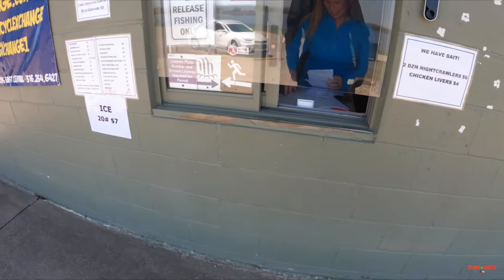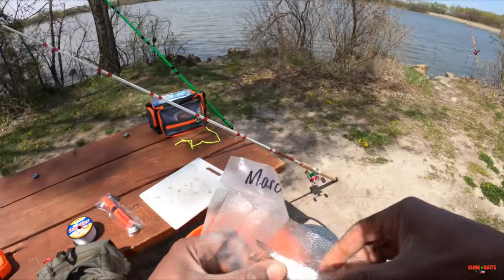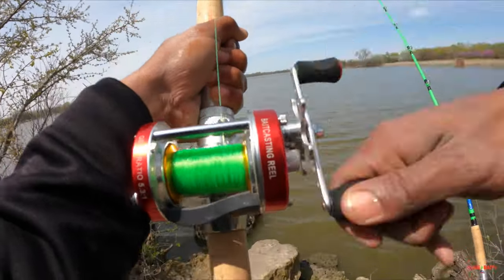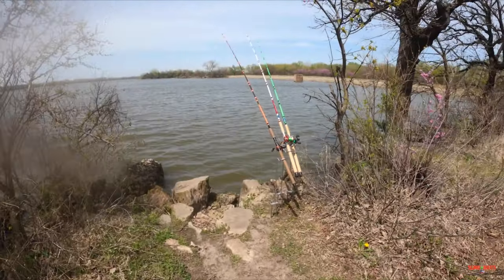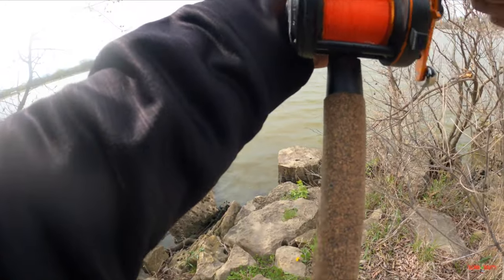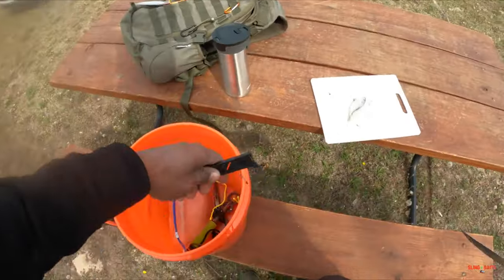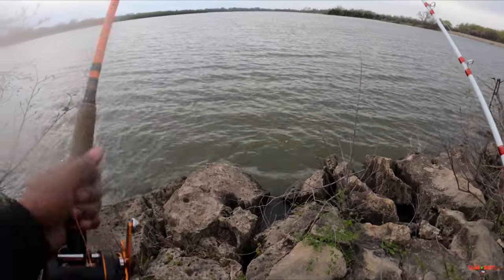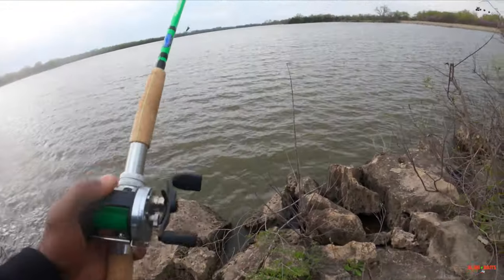Bank Fishing With Cut Bait! (Spring Catfishing)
If your catfishing this time of year, cut baits are the way go! Fresh or frozen gizzard shad, cut into small pieces work the best in my opinion. In Kansas where I fish, gizzard shad is the primary baitfish in our waters. Hands down, SHAD is my favorite bait to use all year around, the catfish love it!

Rods, Reels & Tackle Used in Video:

Tangling with Catfish - Whisker Whip Series White/Red Rod (Medium Casting 7’6”)

Kast King Rover (60R) Round Baitcasting Reel

Tangling with Catfish Whisker Whip Series Hi-Viz Green Rod (Medium Casting 7’6”)

Whisker Seeker Tackle - Catfish Rod | GFX Rod Model - 7'6" MH 2P

Berkley Trilene Big Game Mono Fishing Line (20-30lb Test) Color: Solar/Clear

Whisker Seeker Tackle - High Vis Sunburst Orange Fishing Line | Mono (30lb Test)

Nite Ize Gear Tie 12" Twist Tie, Neon Yellow, 2 Pack

(Ebay Store)

Drone Footage by: AJ Datu (Aaron Datu Films)